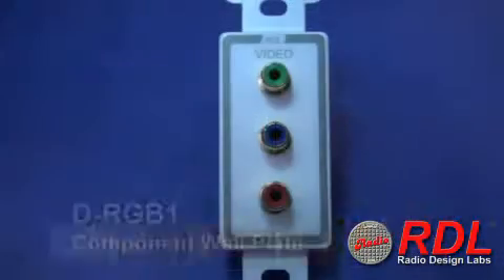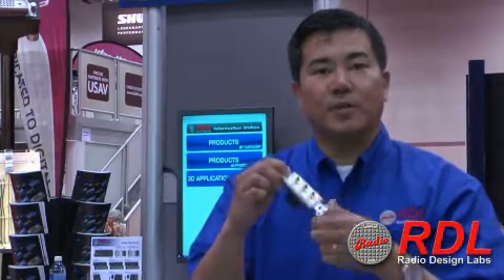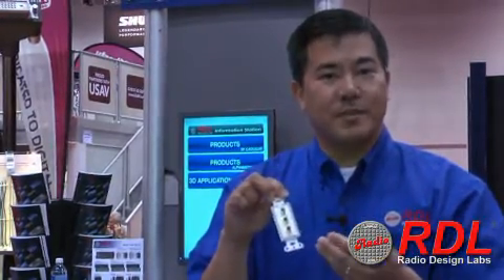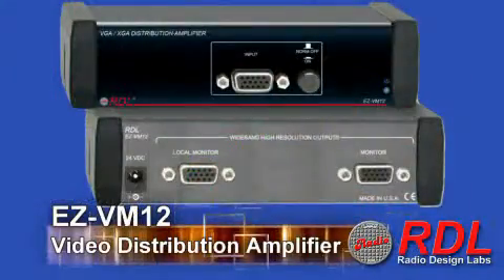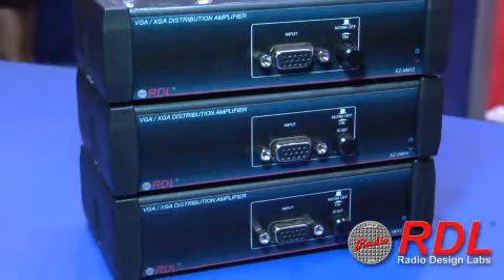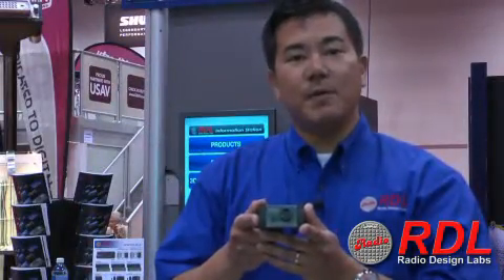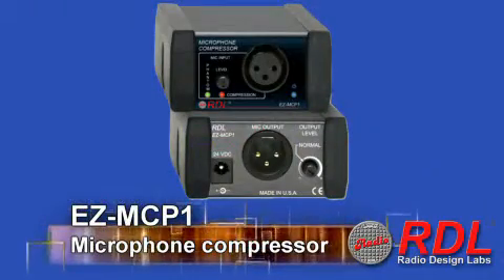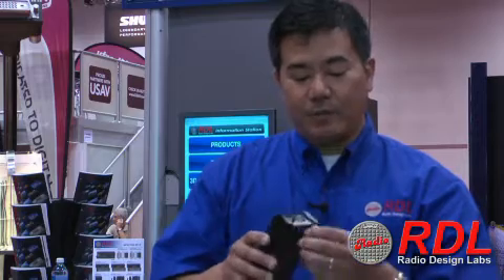RDL New Products - InfoComm 2010 - Microphone Compressor & VGA/XGA Distribution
RDL introduces an industry-first microphone level compressor and 3 new VGA/XGA distribution amplifiers.